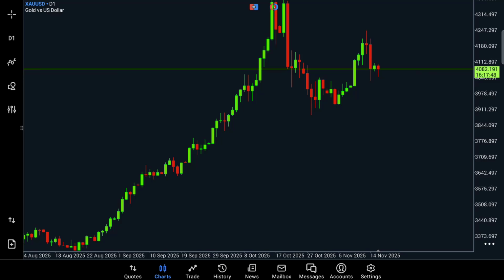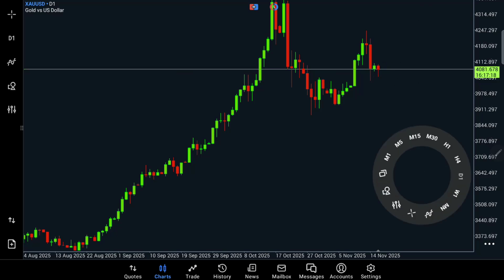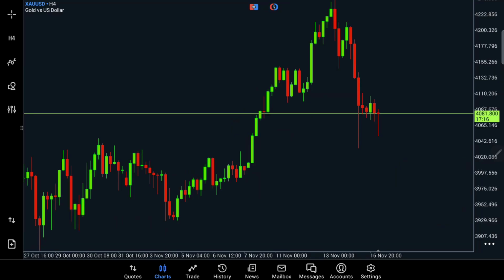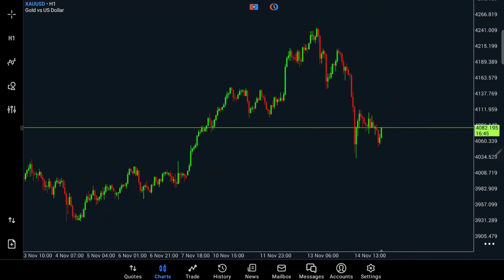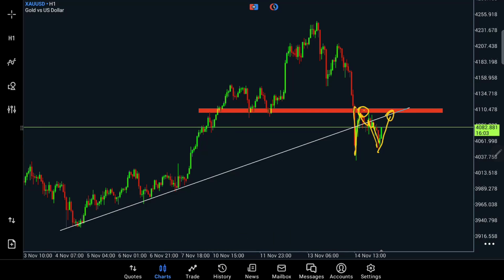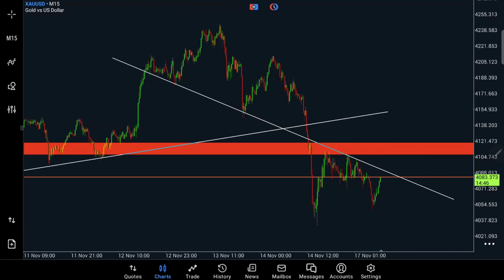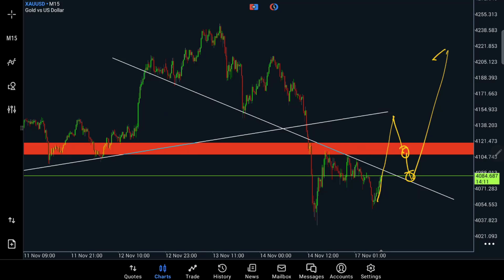XAUUSD/GOLD NEWS Analysis for 17 November 2025 || FX Billionaire Hub